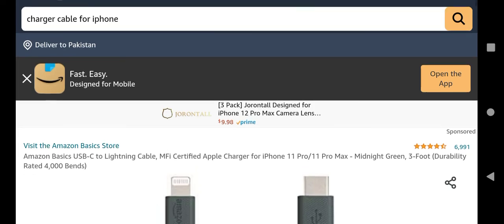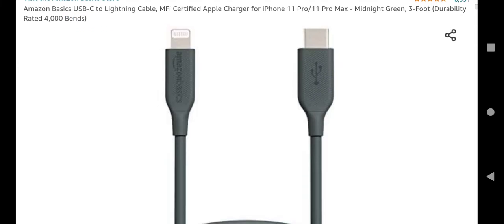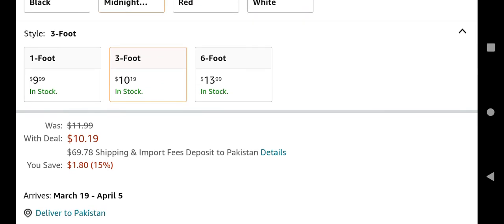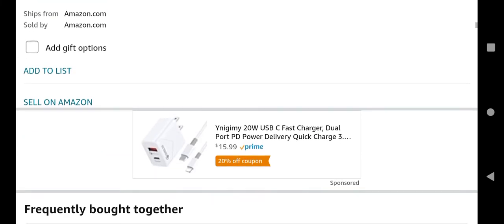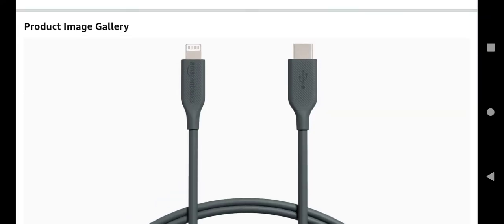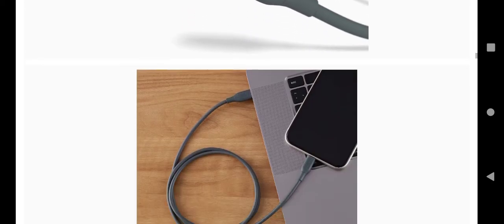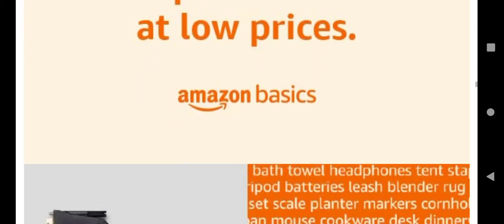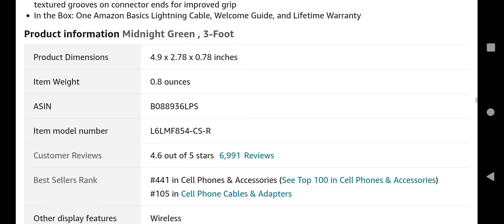Amazon Basics USB-C to Lightening Cable-10.19$-Good Rating